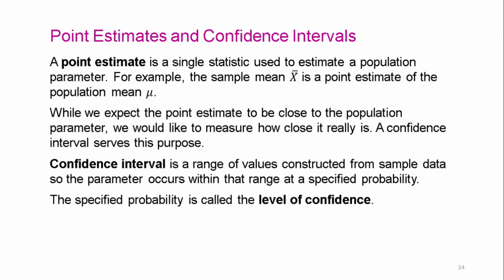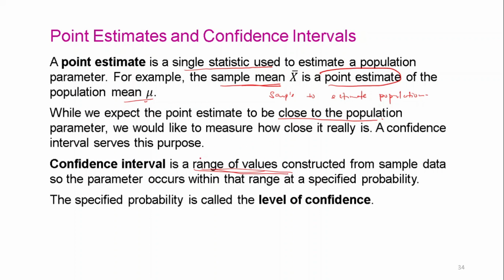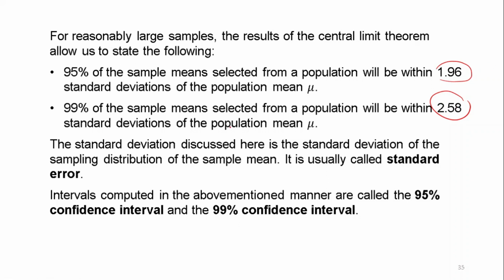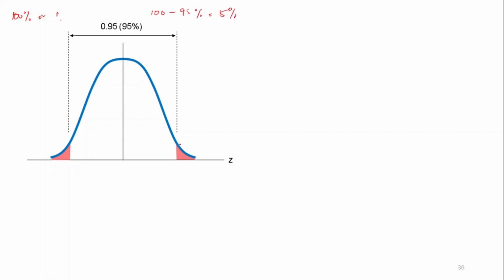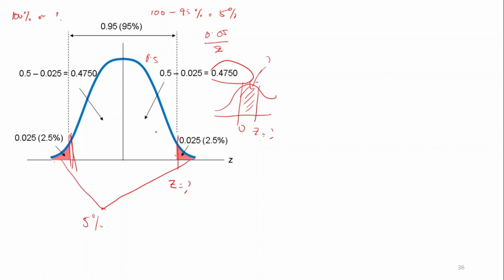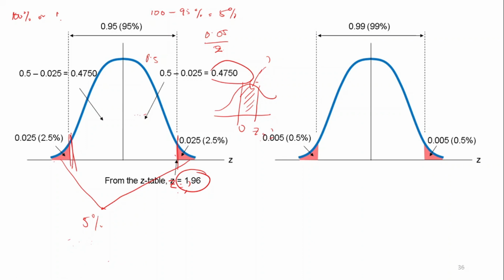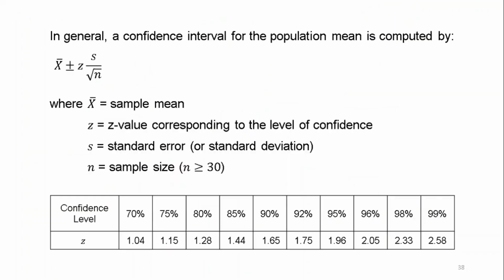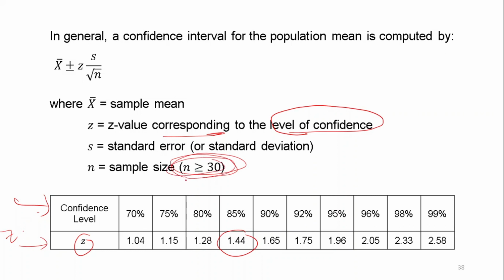Point Estimate and Confidence Interval (Introduction)